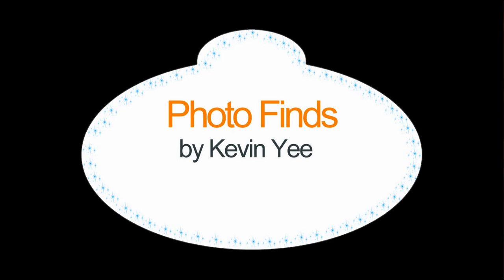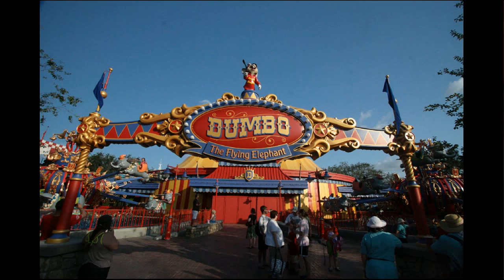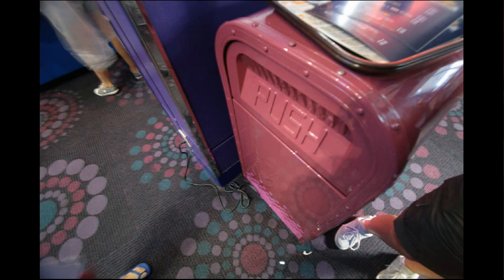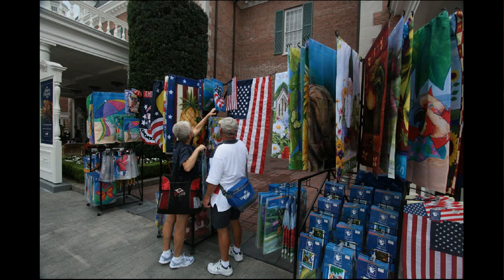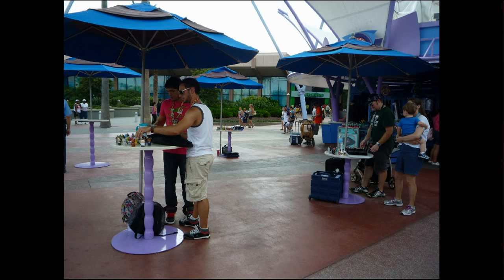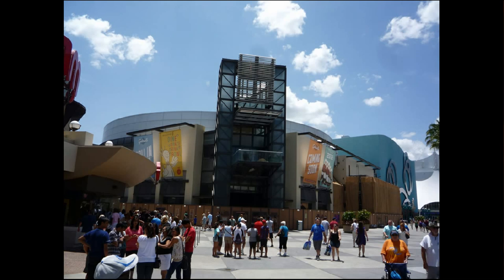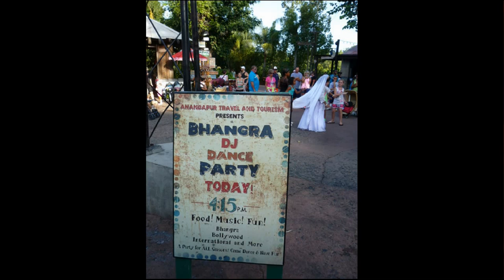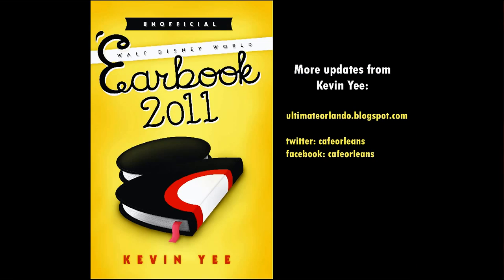Photo Finds: Elephants, Platypusses and Zebras, Oh My! - July 9, 2012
Photo Finds returns to document new and current changes to the parks, and finds there has been a lot added in the past few weeks! The second Dumbo is up and running, and the interactive queue / playground is wonderful. The Casey Jr. splash zone is great, and has fun details like homages to parks. Agent P's World Showcase Adventure is now running daily, and we give you the scoop. Smaller menu changes around Epcot, as well as 4th of July merchandise, follows then, then it's on to Downtown Disney, where the balloon is missing entirely (plus a few minor photo updates). We tour Beastly Bazaar, soon to be home to the meet and greet instead of Camp Minnie-Mickey, and we look at the progress on the zebra enclosure on the safari.